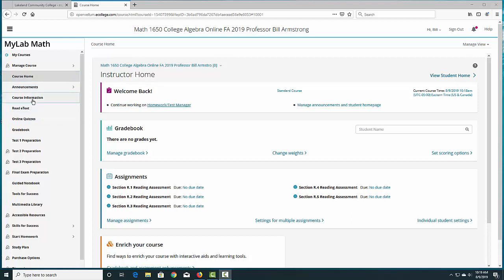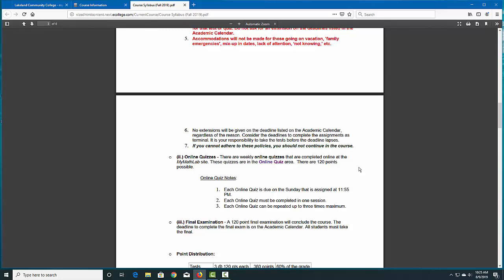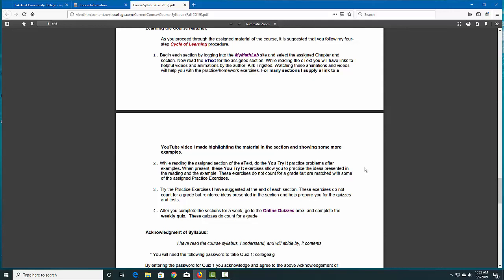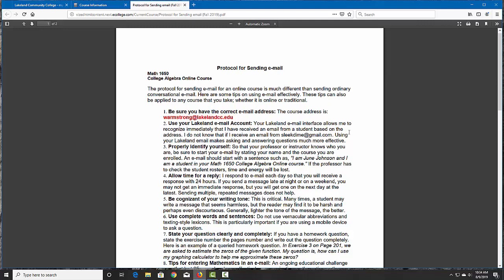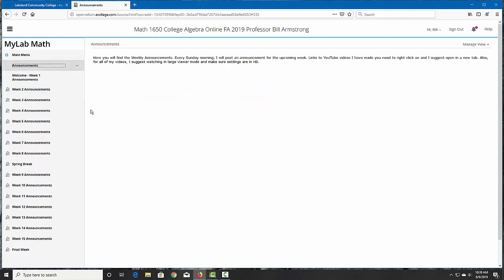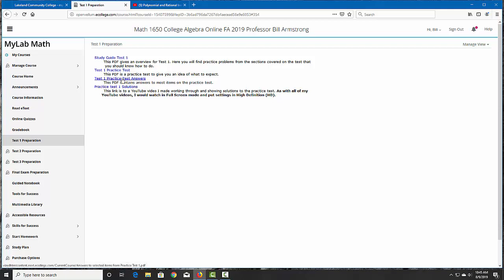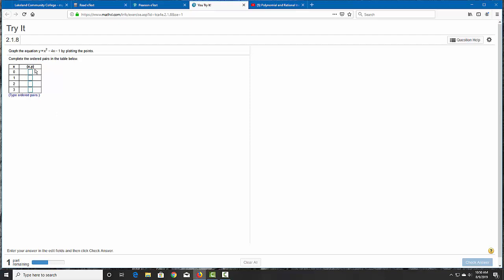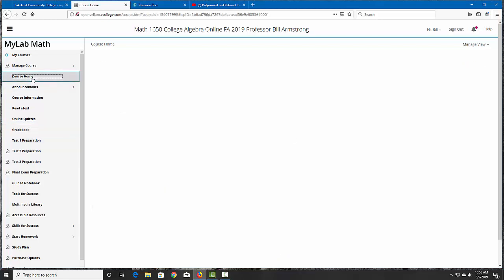Math 1650 Online MML Fall 2019